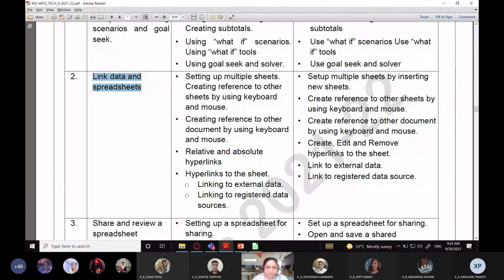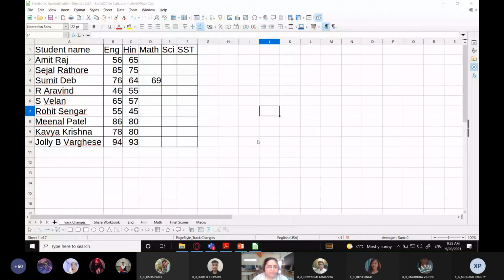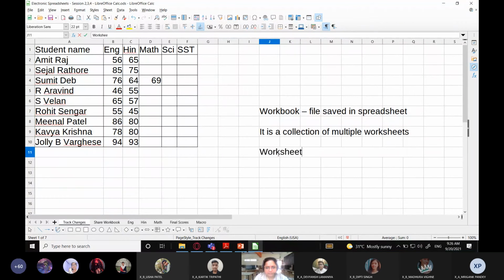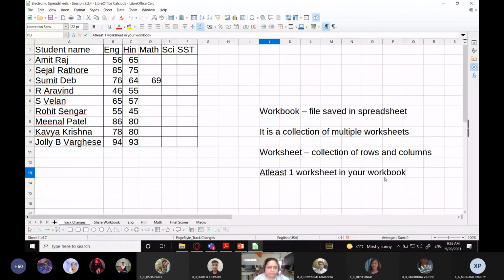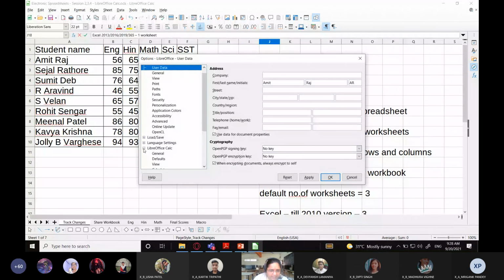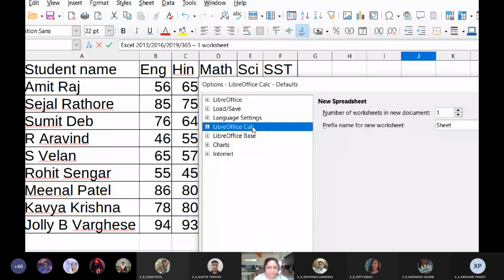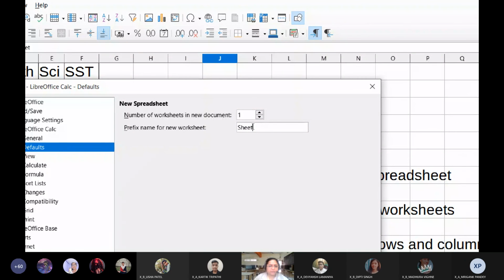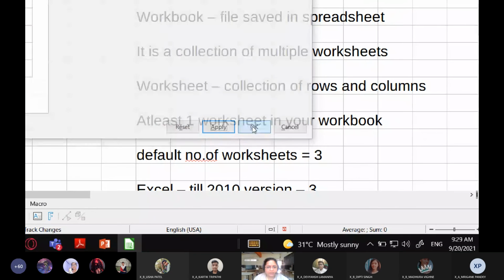CLASS 10 | SETTING UP DEFAULT NO.OF SHEETS IN A WORKBOOK | LIBREOFFICE CALC | IT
Setting up default no.of worksheets in a workbook in LibreOffice Calc